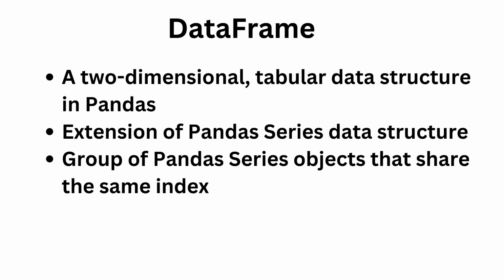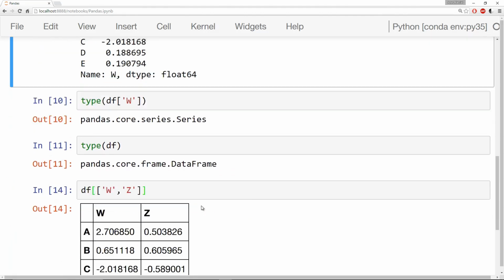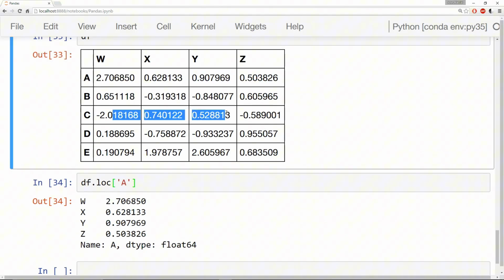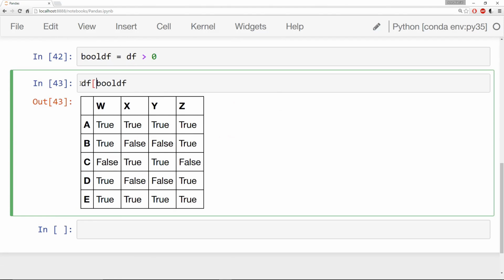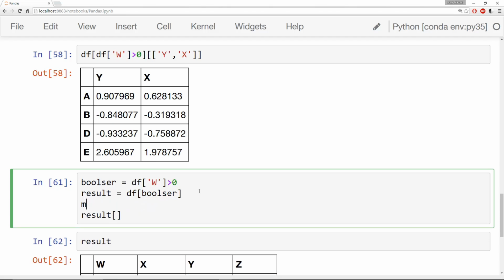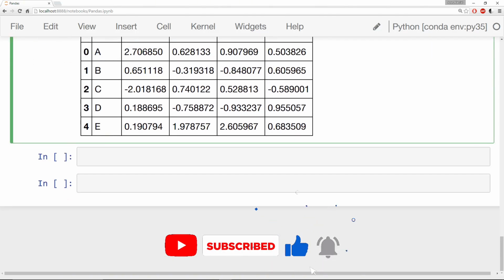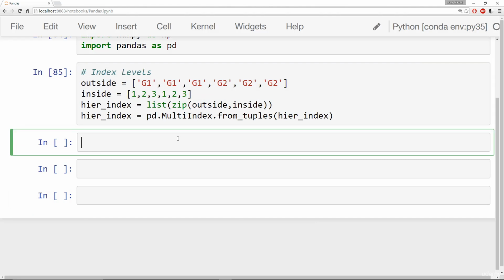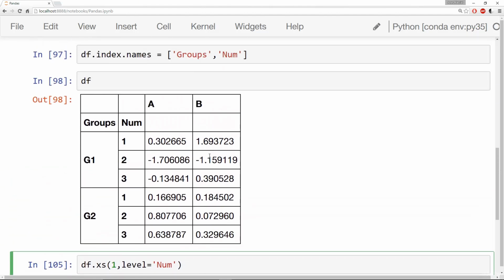Pandas DataFrame Deep Dive | Pandas Python Data Science | Indexing & Conditional Selection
🚀 Learn Pandas DataFrame from Scratch! In this tutorial, we cover the fundamentals of Pandas DataFrame, including:
✅ Basics of Pandas DataFrame
✅ Indexing and Multi-Indexing techniques
✅ Conditional selection for filtering data efficiently

Whether you're a beginner or looking to enhance your Python data analysis skills, this Pandas tutorial will help you understand how to work with large datasets like a pro!

📌 Chapters:
00:00 - Intro of Pandas DataFrame
01:35 - Practice
16:43 - Indexing & Conditional Selection
33:32 - Multi-Indexing in Pandas